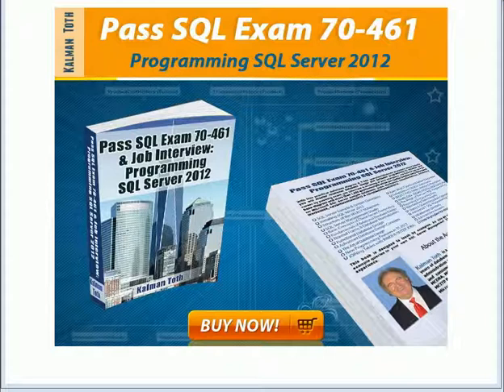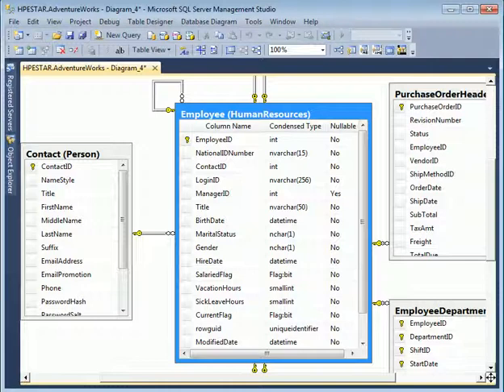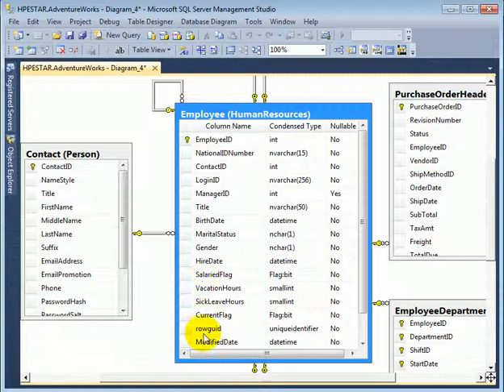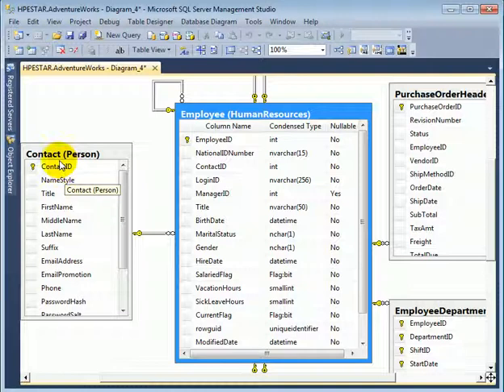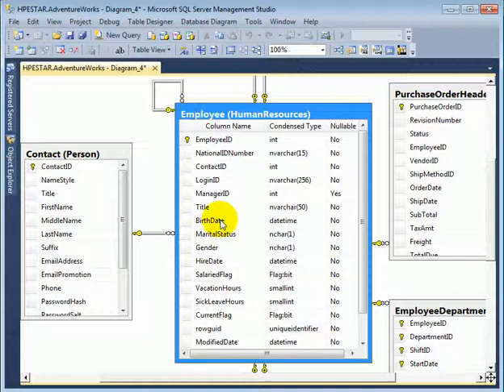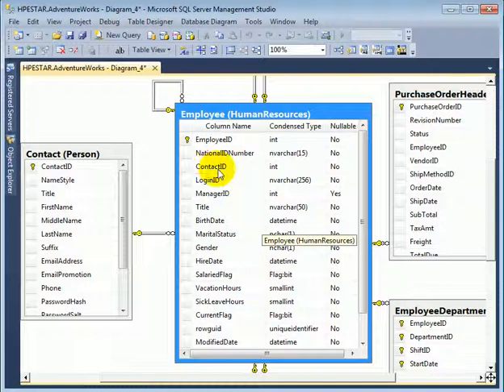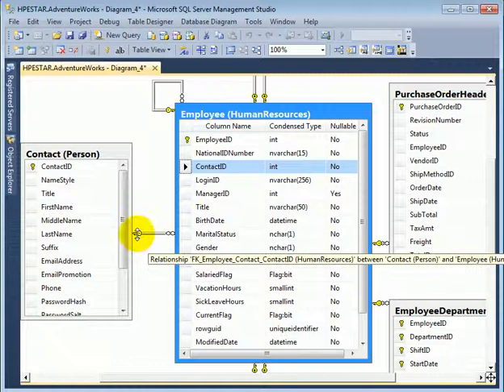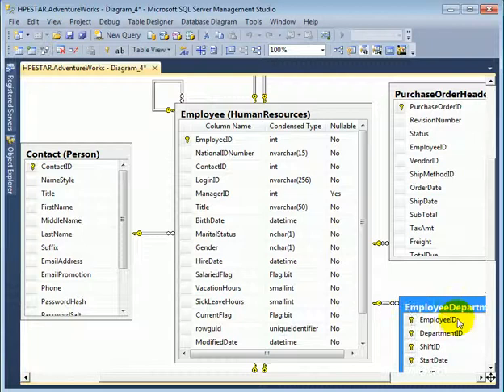Database Design Introduction - SQL Server 2012 - Kalman Toth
Employee table overview. Book/Kindle: Pass SQL Exam 70-461 & Job Interview: Programming SQL Server 2012 [Paperback] Kalman Toth